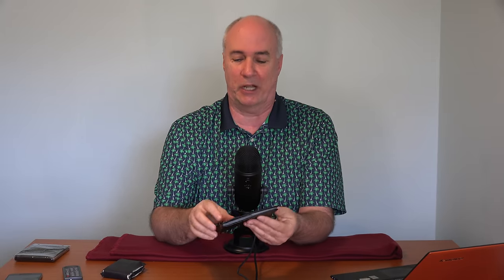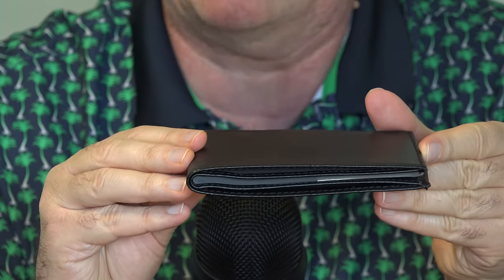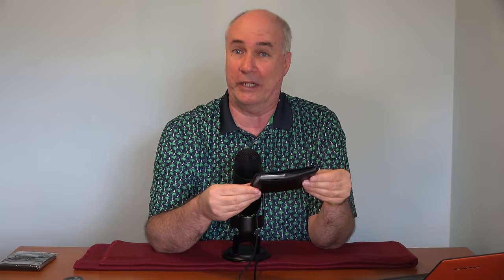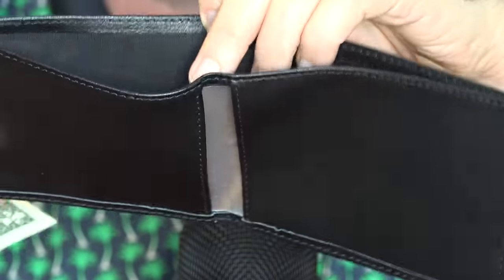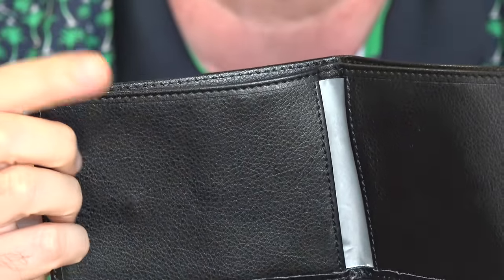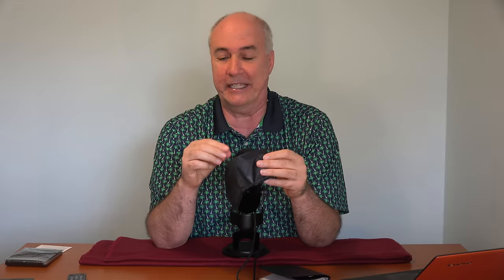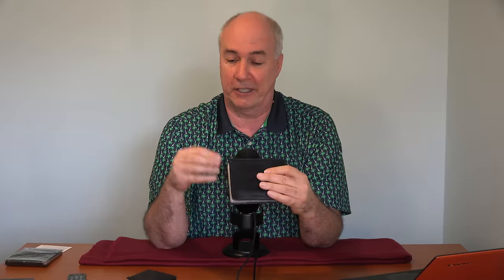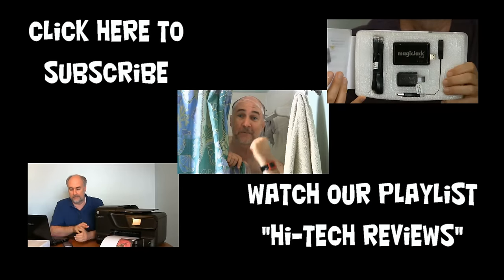Wonder Wallet Review- As Seen On TV | EpicReviewGuys 4k CC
The As Seen On TV Wonder Wallet stays thin even filled with 24 credit cards and cash.  The Wonder Wallet does this by distributing the contents of the average wallet over the area of a small photo album.  The Wonder Wallet still fit fine in the front pocket of my jeans and was comfortable while sitting.  But I wouldn't wear it in the back pocket.